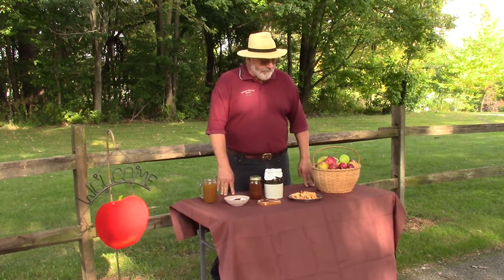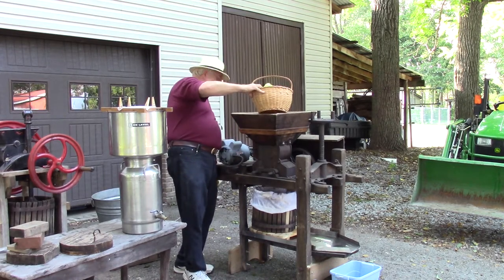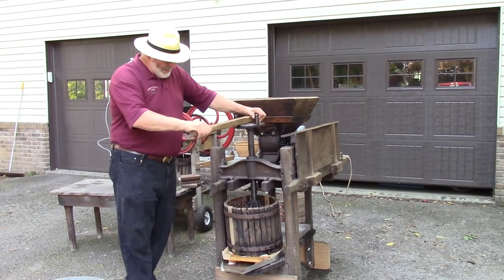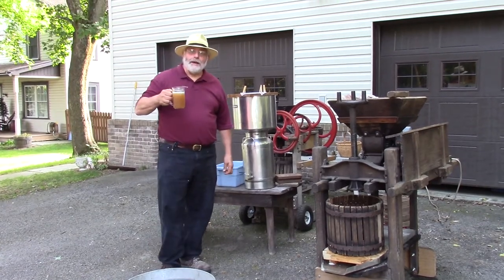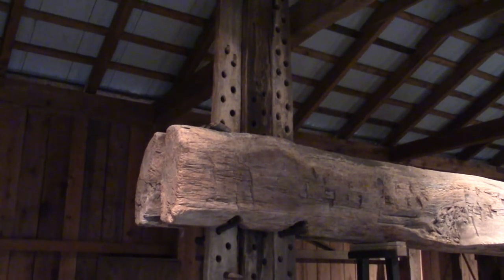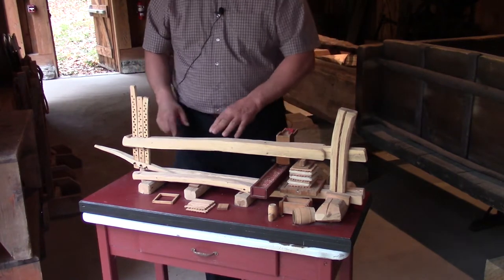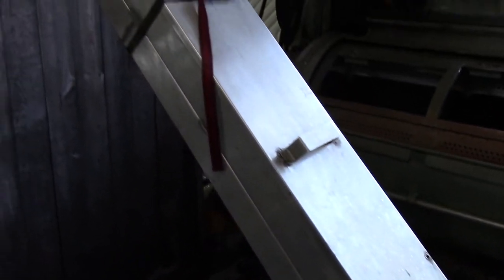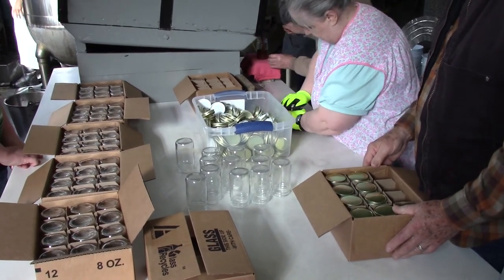Everything Apple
Apples were an important crop on the farms of Somerset County. Learn how apples are turned into apple cider and apple butter as Historical and Genealogical Society of Somerset County Executive Director Mark Ware demonstrates the processes used to make these apple products.